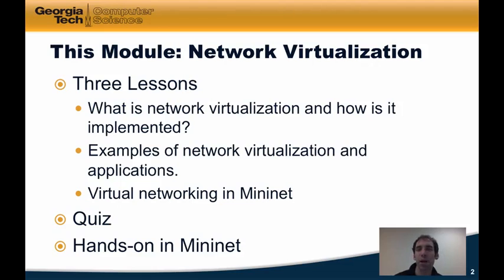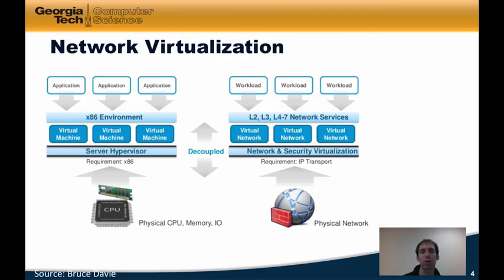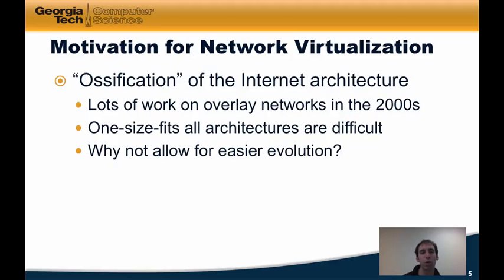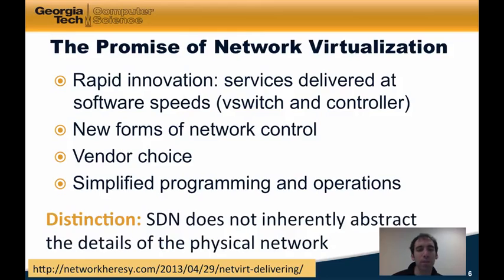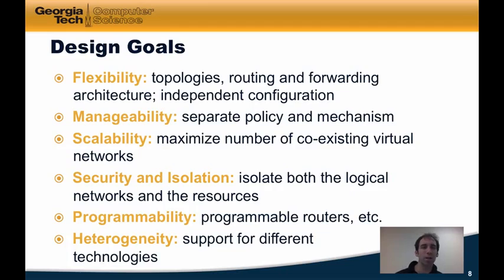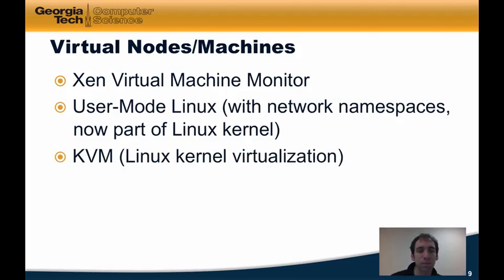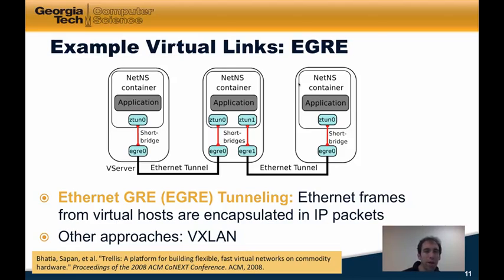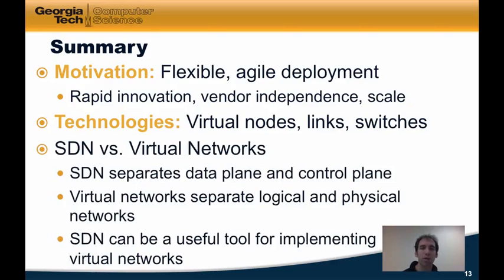SDN w3 1 Module 3 1 Virtualization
what is network virtualization and how is it implemented ?
Discover it in this video.